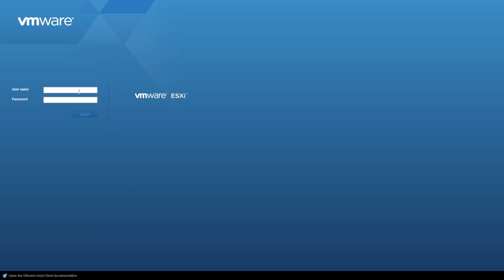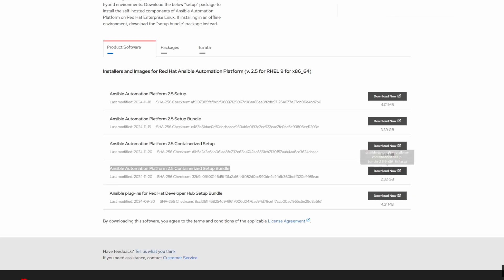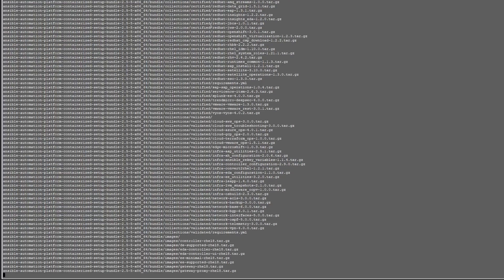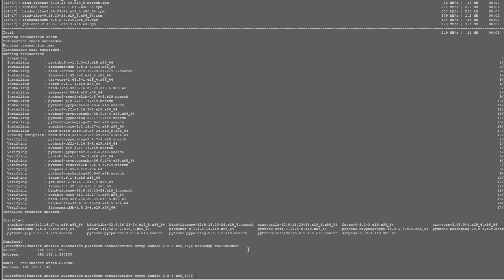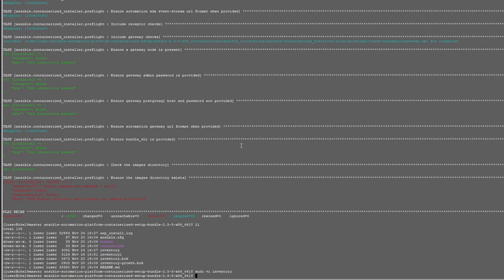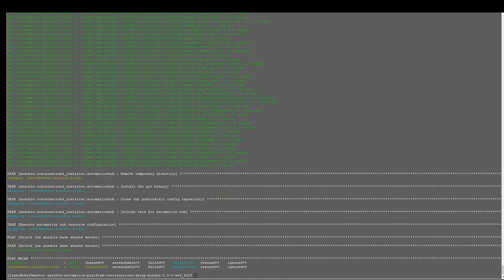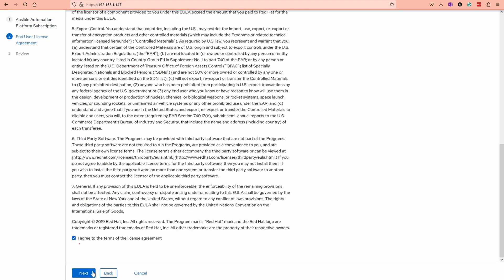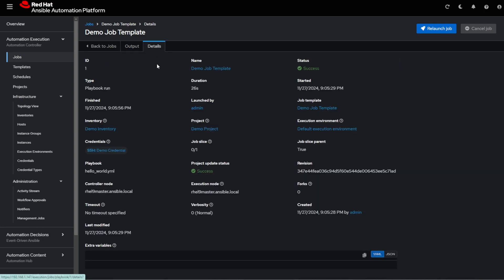Ansible Automated Platform Containerized 2.5 Installation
I am not a video creator so please excuse my editing skills. This video quickly shows how to successfully install AAP2.5 on RHEL 9 with a quick playbook demo. I plan to continue with creating more videos about Ansible playbooks.

Thanks

My inventory file:
Please consult the docs if you are unsure what to add For all optional variables please consult the included README.md or the Red Hat documentation

This section is for your platform gateway hosts
[automationgateway] rhel9master.ansible.local

This section is for your automation controller hosts
[automationcontroller] rhel9master.ansible.local

This section is for your automation hub hosts
[automationhub] rhel9master.ansible.local

This section is for your Event-Driven Ansible controller hosts
[automationeda] rhel9master.ansible.local

This section is for the Ansible Automation Platform database
[database] rhel9master.ansible.local

[all:vars]

Ansible ansible_connection=local bundle_install=true bundle_dir=/home/luser/ansible-automation-platform-containerized-setup-bundle-2.5-5-x86_64/bundle/

Common variables

postgresql_admin_username=postgres postgresql_admin_password=passw0rd112,.

registry_username=luser registry_password=passw0rd112,.

redis_mode=standalone

Platform gateway

gateway_admin_password=passw0rd112,. gateway_pg_host=rhel9master.ansible.local gateway_pg_password=passw0rd112,.

Automation controller

controller_admin_password=passw0rd112,. controller_pg_host=rhel9master.ansible.local controller_pg_password=passw0rd112,.

Automation hub

hub_admin_password=passw0rd112,. hub_pg_host=rhel9master.ansible.local hub_pg_password=passw0rd112,.

Event-Driven Ansible controller

eda_admin_password=passw0rd112,. eda_pg_host=rhel9master.ansible.local eda_pg_password=passw0rd112,.